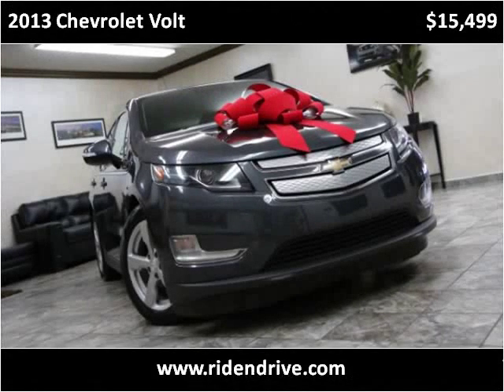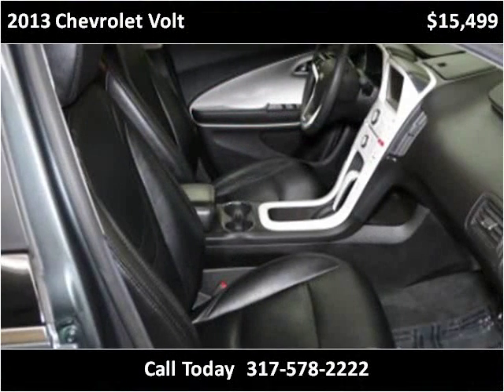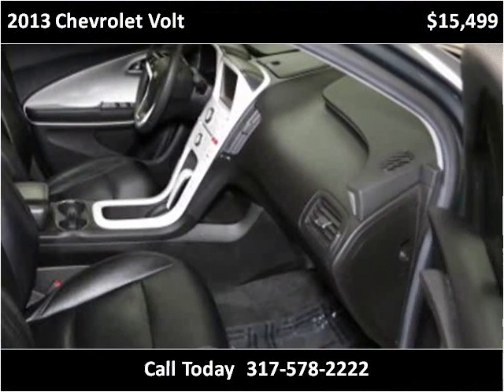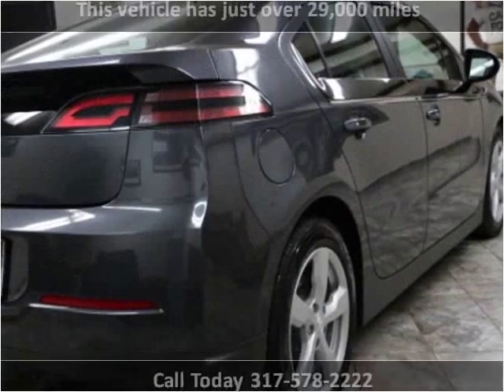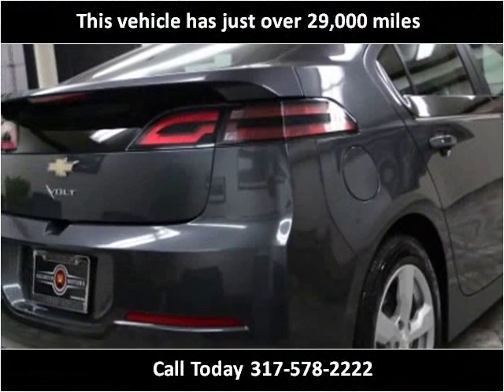2013 Chevrolet Volt Used Cars Fishers IN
This 2013 Chevrolet Volt is available from Unlimited Motors.